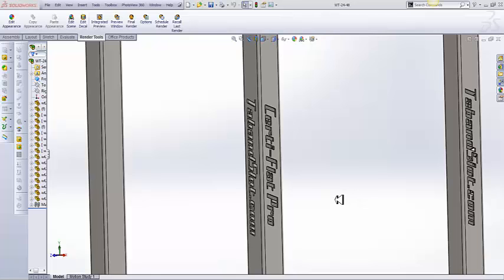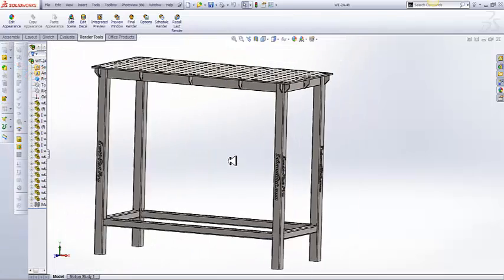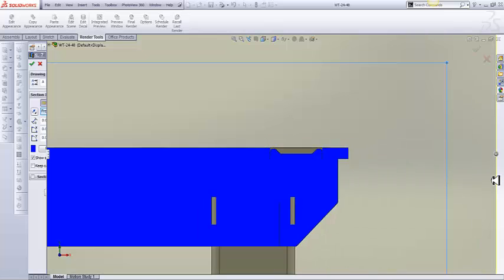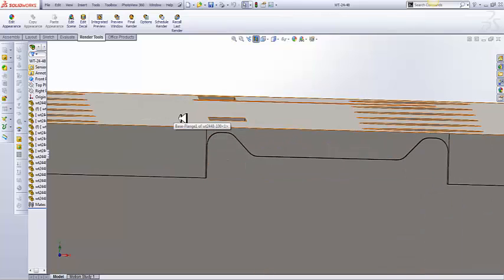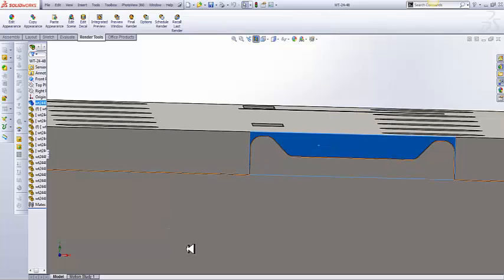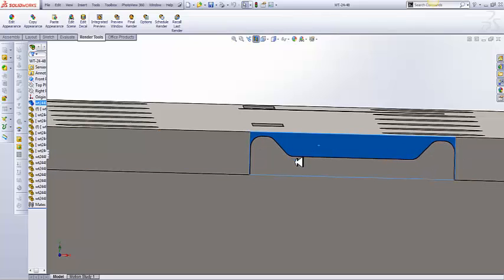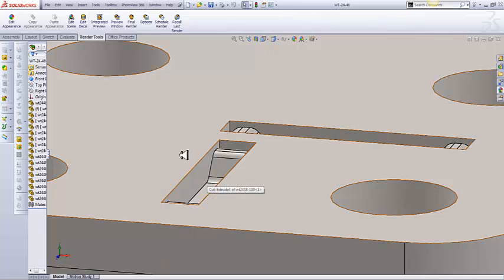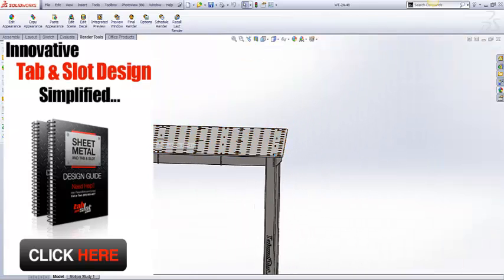Sheet Laser Cutting Tab and Slot Tutorial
How To design tabs for laser cutting that control welding pull, and make assembly a breeze. We use this in our CertiFlat welding table kits.